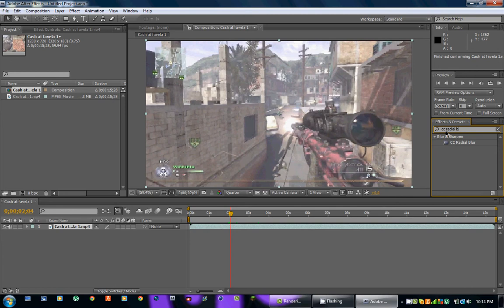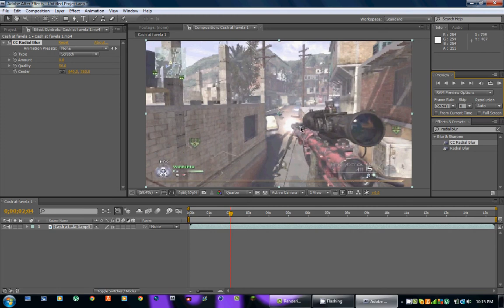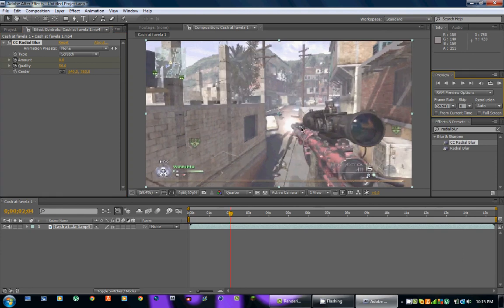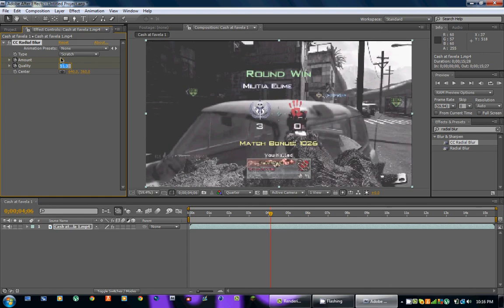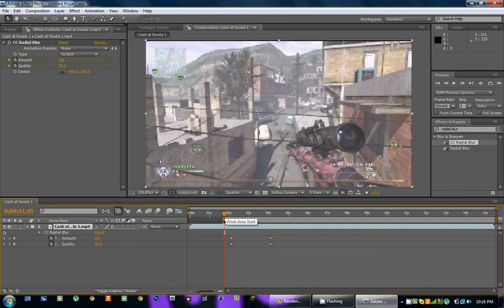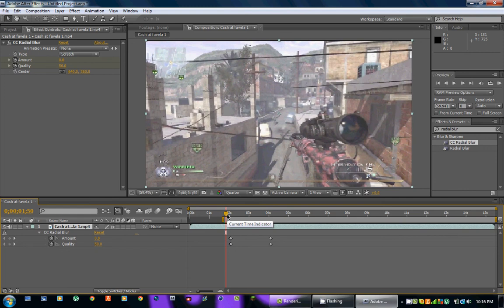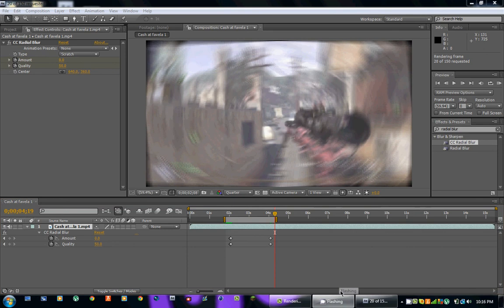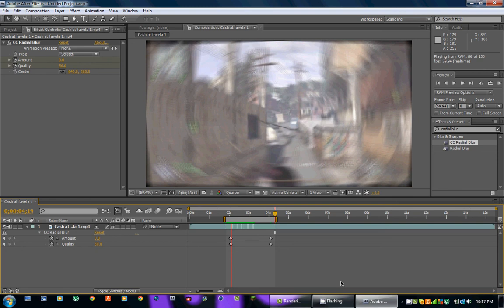After Effects: CC Radial Blur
A quick tutorial on how to do the radial blur effect on Adobe After Effects Cs4

Skype- CodDestroyer101
Skype- Brahn1120